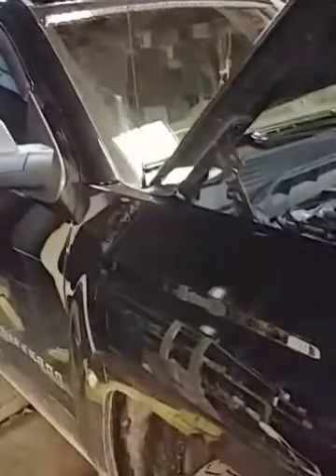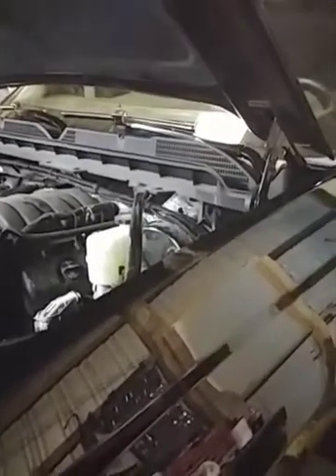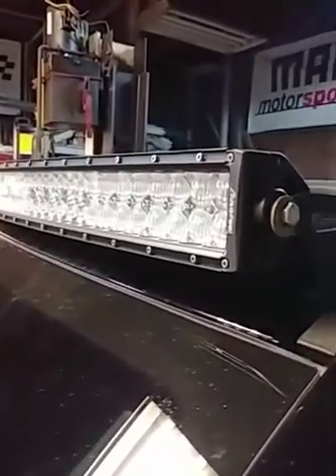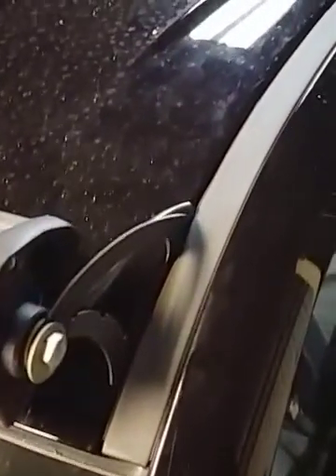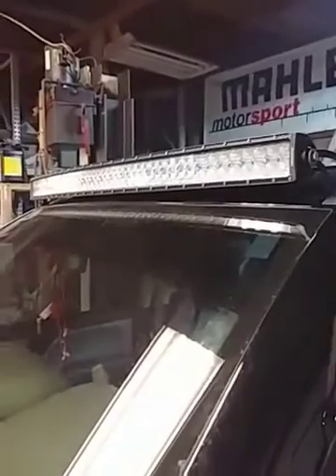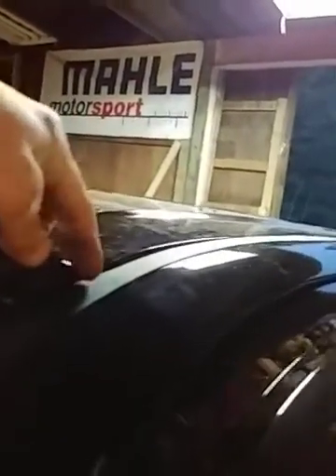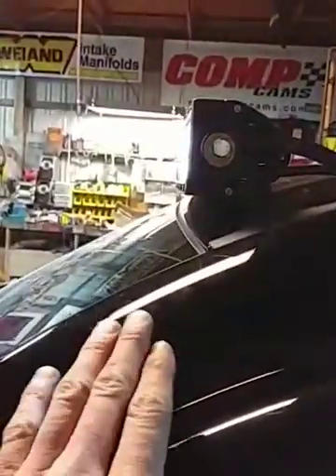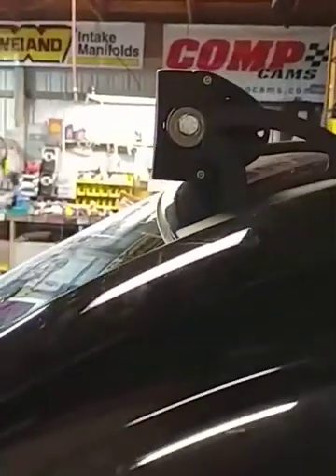2016 chevy Silverado lightbar and wiring install